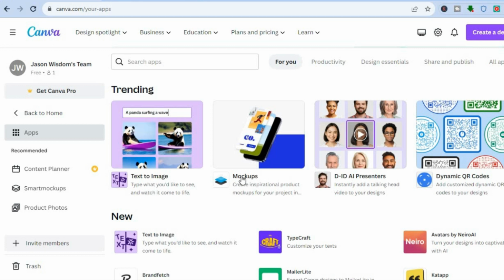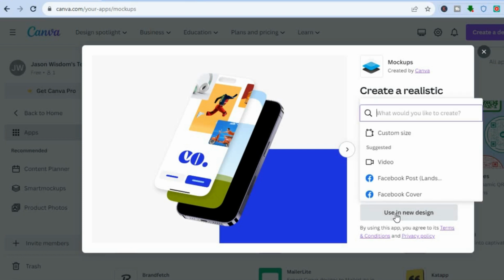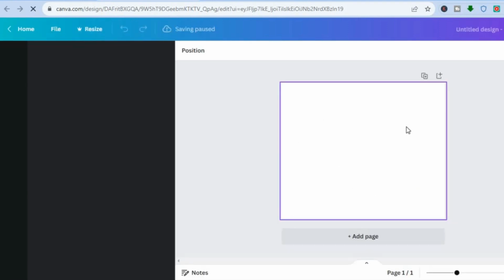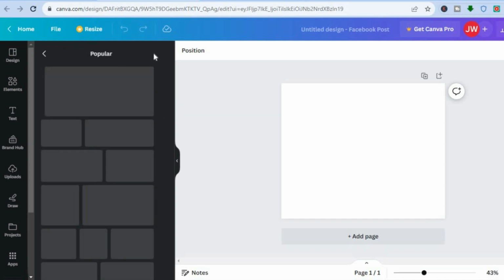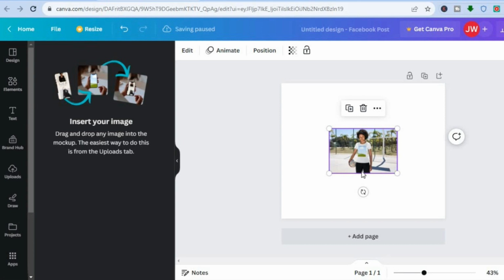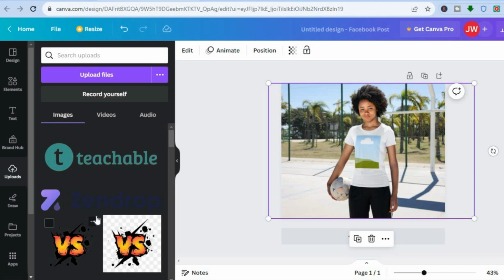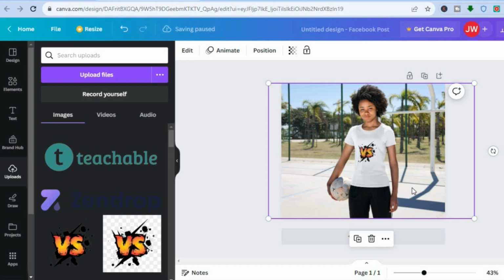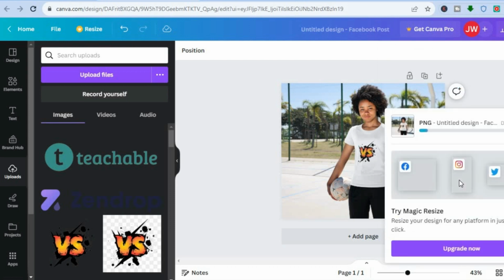HOW TO CREATE T-SHIRT MOCK UPS ON CANVA